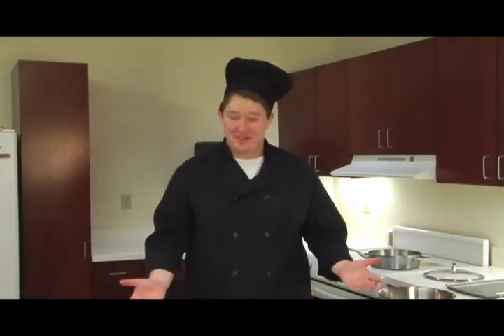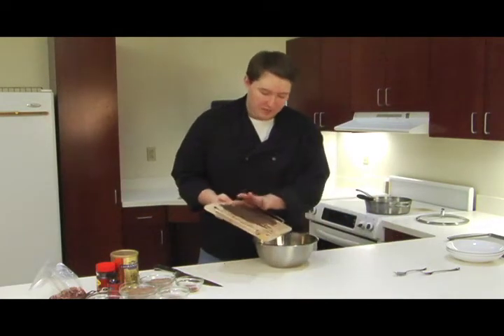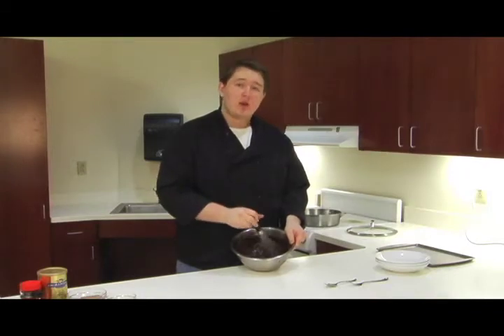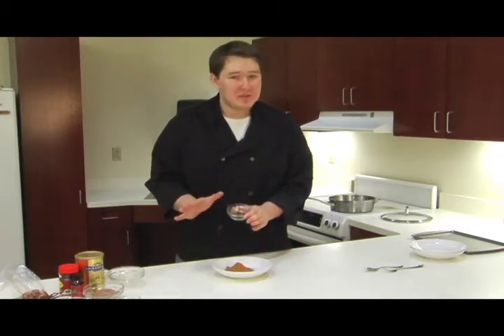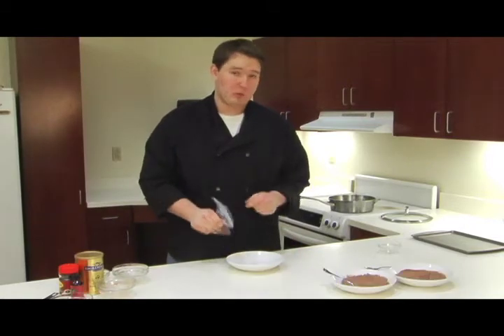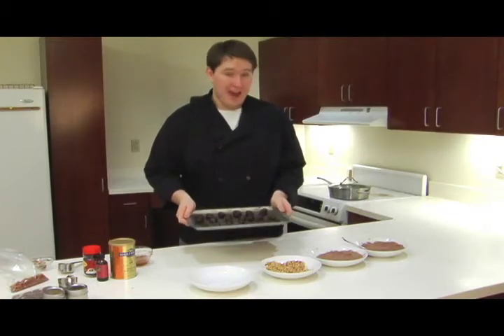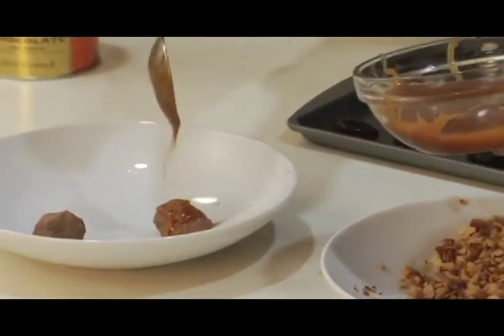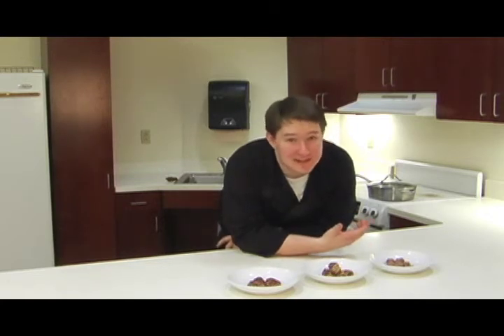Valentine's Day Special: Chocolate Truffles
Whether or not you've found that special someone, Kevin shows you how to make some easy, delicious treats to enjoy on Valentine's Day.

What's your favorite Valentine's Day treat?

OUR SHOWS:
Everyday Gourmet
Flat Hat Insider
Ghostburg
I Punch Gravity
Trendspotters
Tribe Choices @ the Movies
Tribe Update

WMTV: Are YOU watching?